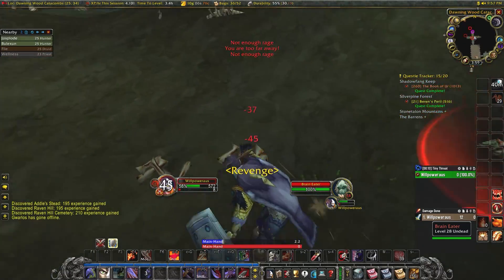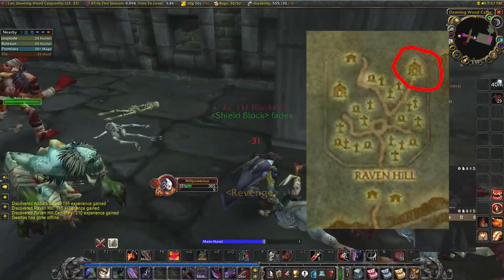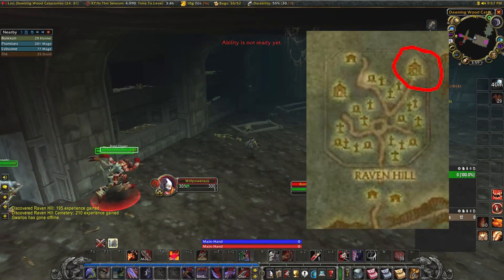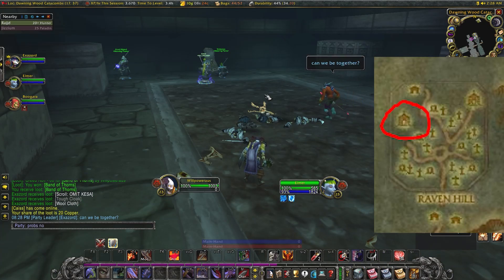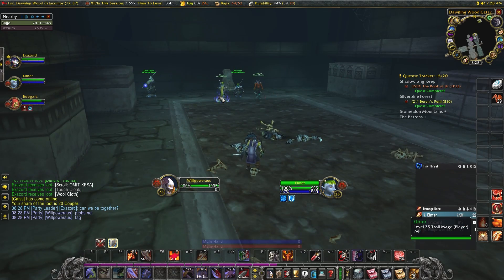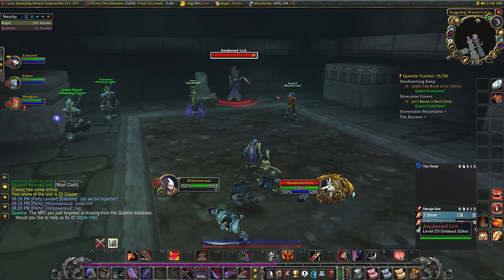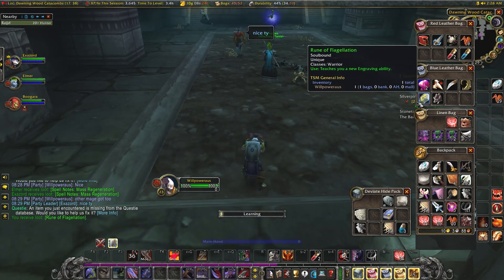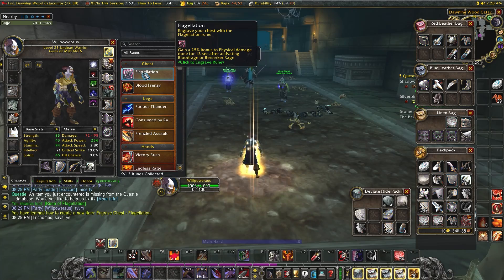WoW SoD: Warrior FLAGELLATION Rune and Mage MASS REGENERATION Rune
Hey everyone, just another quick guide on how to get the Flagellation Rune for Warriors and the Mass Regeneration Rune for Mages.

You can do it at the same time with your mage/warrior friends and both get the rune you need. Enjoy the rune!